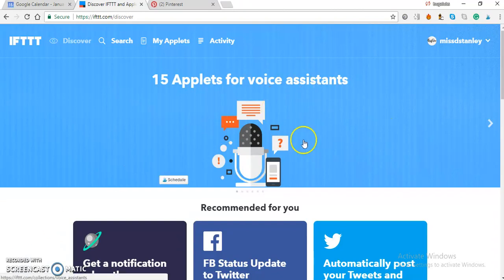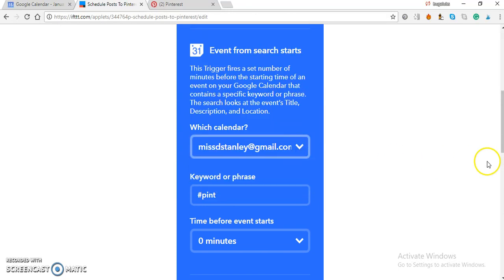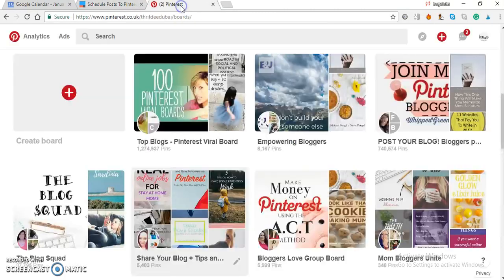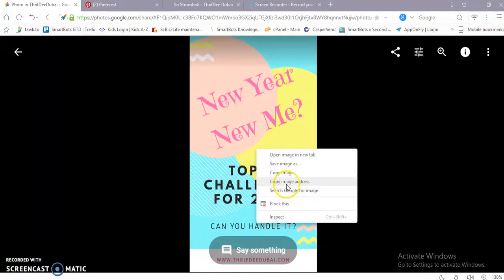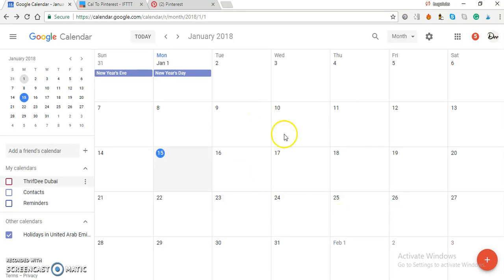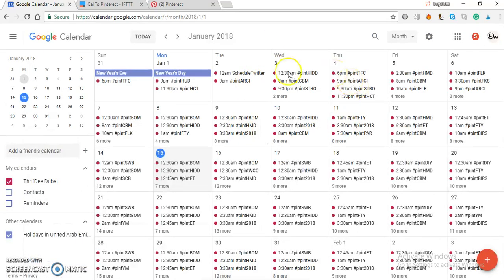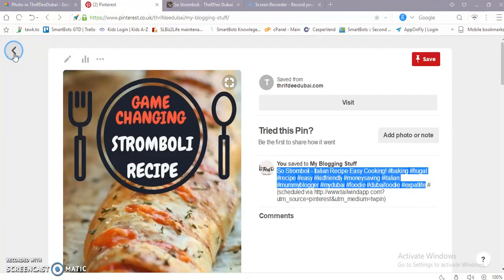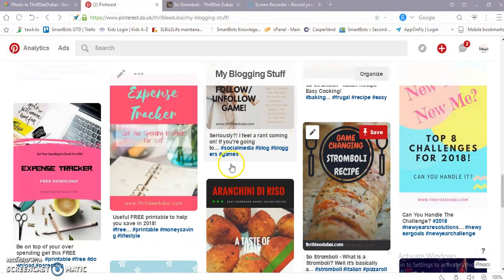How To Smash Pinterest for FREE With IFTTT & Google Calendar - ThrifDeeDubai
How to Smash Pinterest!! Money saving hack! Learn how to schedule your pins to Pinterest for FREE no monthly Tailwind subscriptions, no weekly automating pins. Just one time set up!